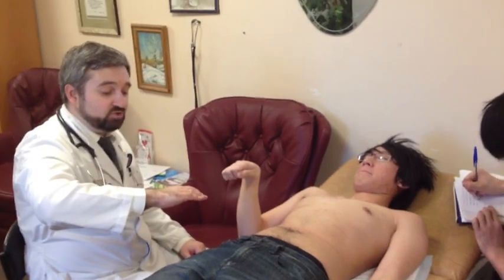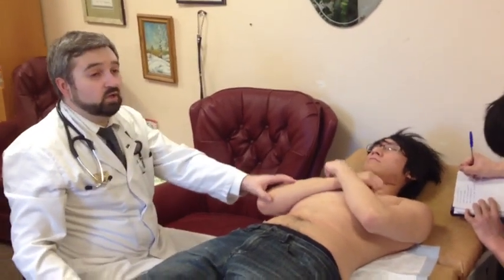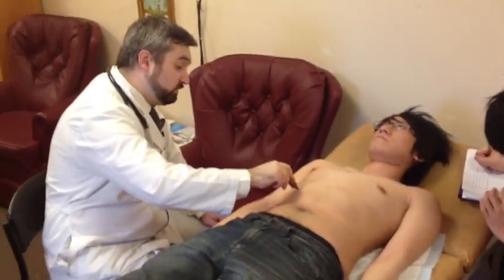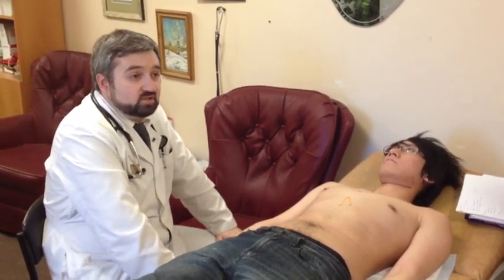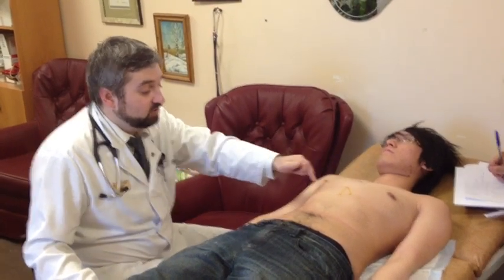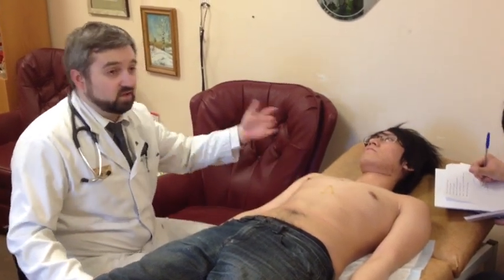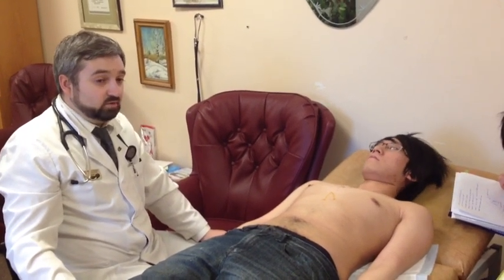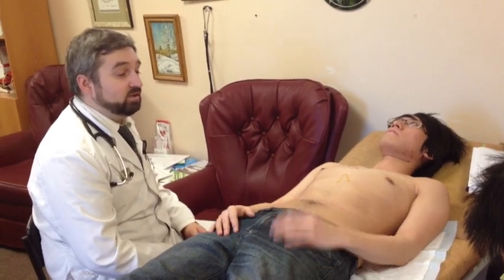Palpation Of Liver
Palpation method